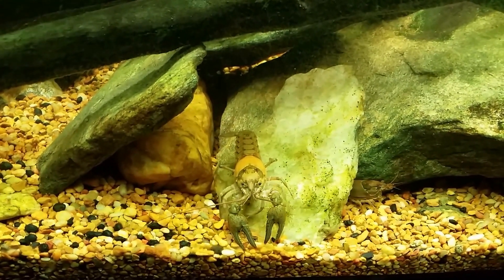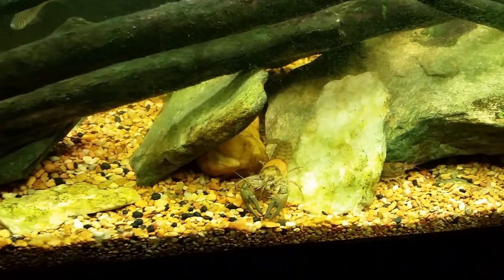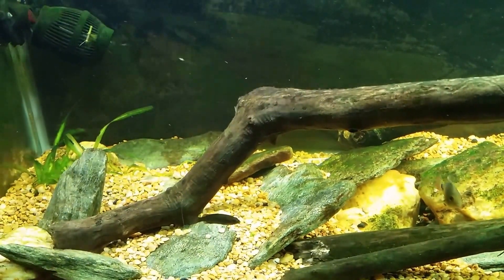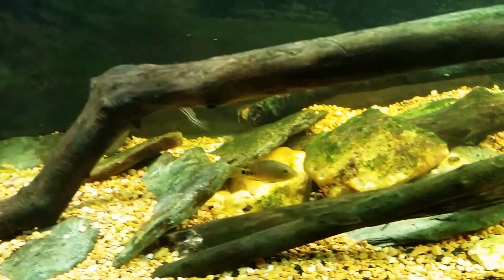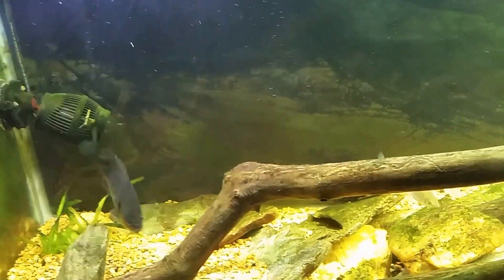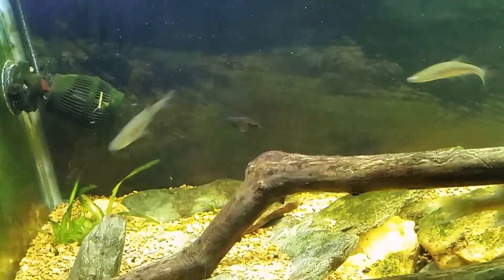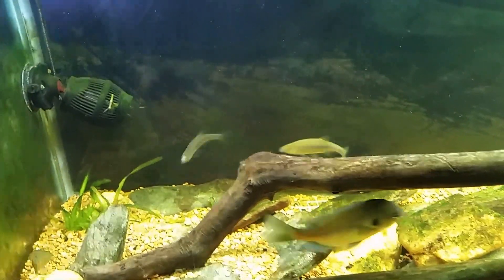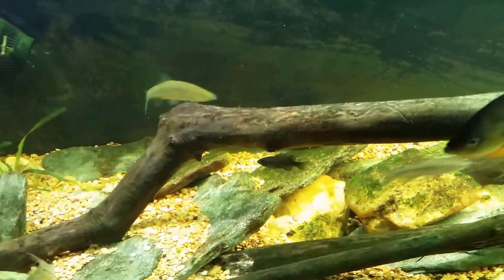Warmouth Sunfish Eating Bloodworms In My Native Tank 5/21/17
Here's a look at my Warmouth Sunfish in my 125 gallon Native Tank. It has gotten much bolder in recent weeks. I also start by looking at my Virile Crayfish. Bluegill, Golden Shiners, Minnows, Crawdads, Mudbugs, Crawfish, and more!